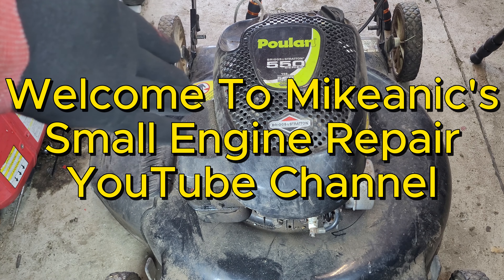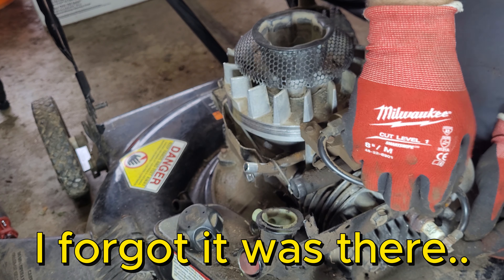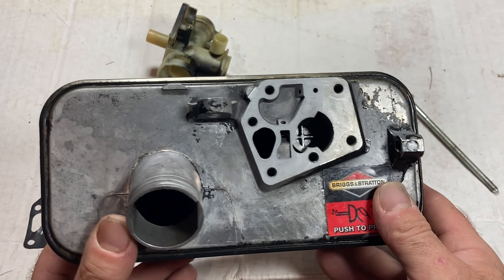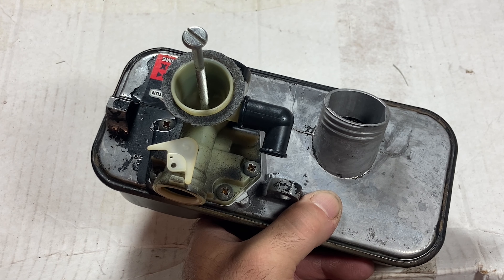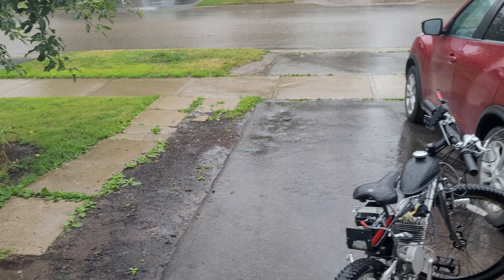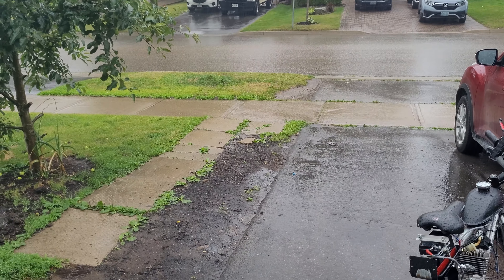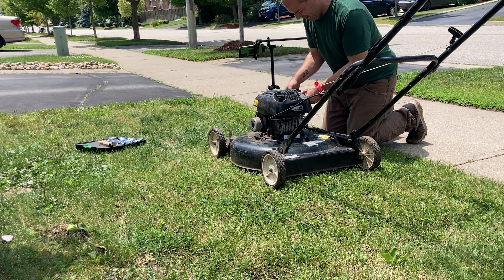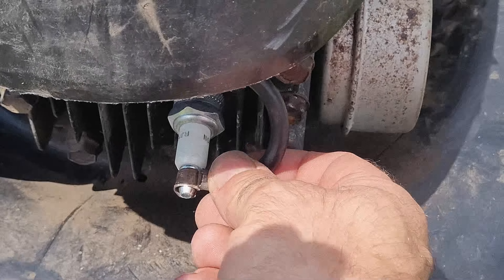If Your Mower Is Missing This, You're Screwed!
Today we're repairing a Lawnmower made by Poulan, equipped with a Briggs and Stratton 550 Series, 158cc 5HP Engine. I found this mower, actually after I picked up the Murray Self Propelled "The Grassinator", on the way home abandoned at the side of the road. I found it had a broken pull rope, and was full of new fuel. Oil was on the dipstick, and it would start, and die.
Hopefully my quick inspection was enough for this little mower and I didn't just pickup someone else's headaches..

Installed Parts;

Briggs & Stratton Air Filter Kit OEM

Briggs & Stratton Diaphragm Kit - OEM Part #795083

Torque Wrench (Good for Car Tires & Crank Bolts on Small Engines)

Magnetic Spark Plug Socket Set

Tecumseh Carburetor Tool #670377

Compression Testing Kit

Valve Spring Compressor Kit

Spark Plug Spark Tester

Spark Plug In-Line Spark Tester

Ratcheting Wrench Set

Flywheel Puller

Needlenose Plier Set

Spec Ops Screwdriver Flat

Microphone;

Mini Lapel Lavalier Wireless Microphones For IOS & USB-C

Nokia Lumia 1020 (It is a bit over-saturated at times)

iPhone SE2 (Until I can find something better, which replaced the Pixel)

Samsung S20 FE (This is my main phone and camera)

Join me in my journey learning how to repair, and resell, these little single piston engines.

Electrician, turned small engine repair, and Canadian Youtuber.

chapters;

00:00:00 - INTRO
00:0114 - Remove Engine Shroud
00:02:17 - Remove Air Filter
00:03:20 - Remove Fuel Tank & Carburetor
00:06:28 - Disassembling Carburetor
00:09:00 - Draining Fuel
00:10:58 - Subscribe
00:11:18 - Back To Video & Rebuilding Carburetor
00:16:56 - Pull Rope Change & Handle Replacement
00:20:20 - Oil Change
00:22:25 - Reinstall Fuel Tank and Carburetor
00:26:58 - Reinstall Engine Shroud
00:29:33 - Going Outside With Mower
00:30:26 - Ready For Testing
00:31:54 - First Pull Failure
00:33:00 - Replacing Air Filter
00:33:13 - Trying Again
00:33:49 - 30 Seconds Later, Dead Again
00:35:30 - Spark Plug Replacement
00:36:22 - Testing It Again
00:36:42 - Reinstalling Air Filter
00:37:00 - Starting It... Again
00:37:22 - Time To Cut Some Grass
00:38:54 - Final Thoughts & Conclusion
00:40:26 - Bonus Footage
00:40:50 - END